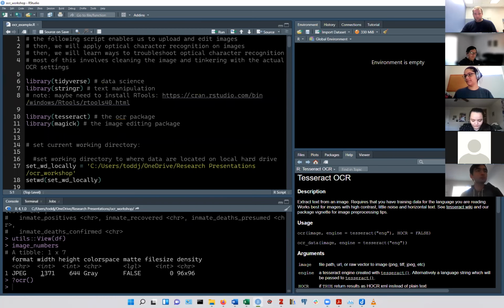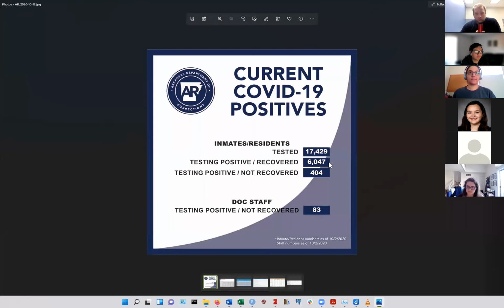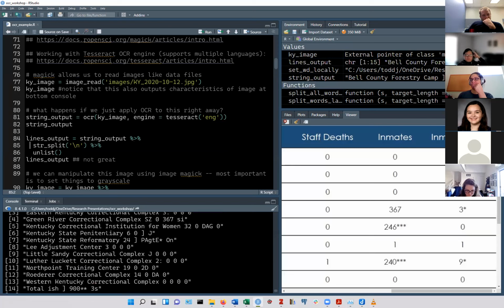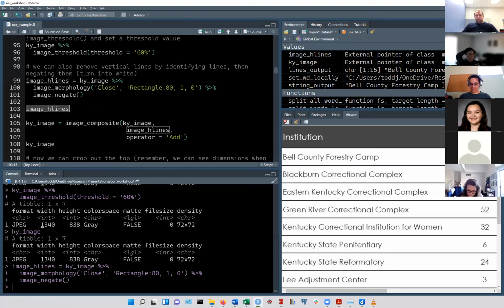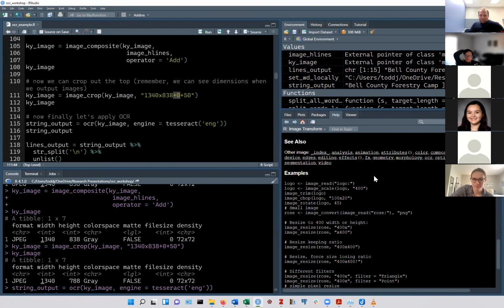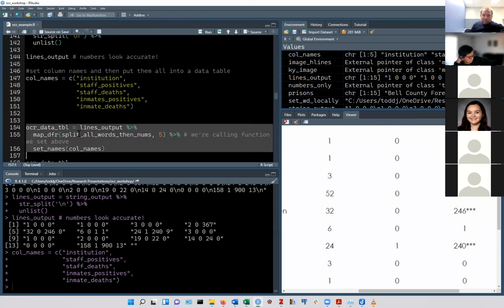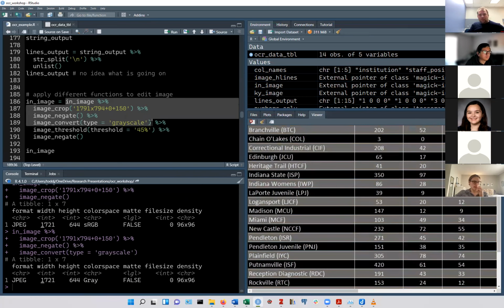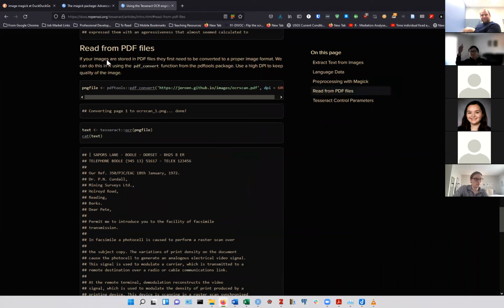Introduction to OCR in R with Tesseract and Image Magick